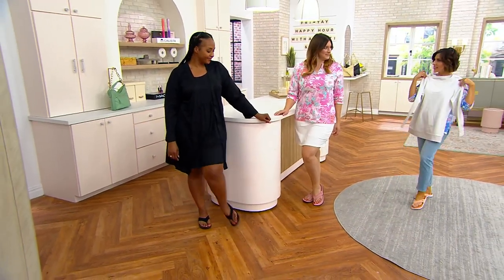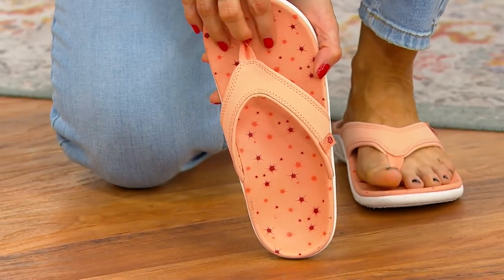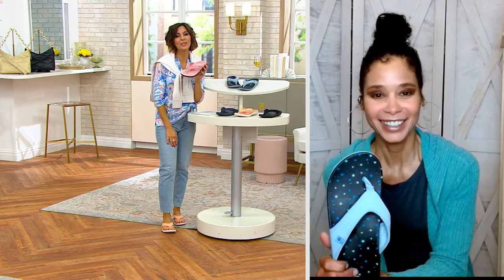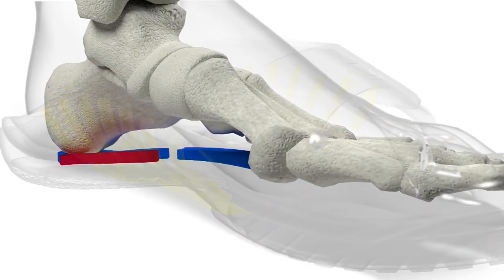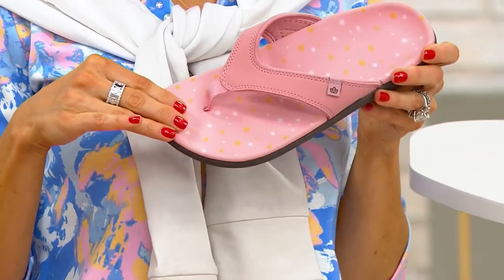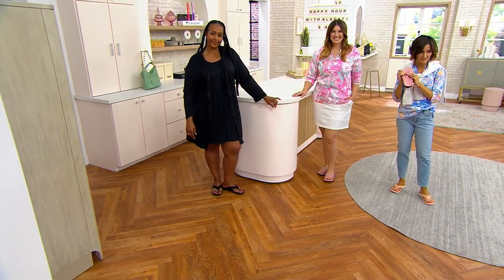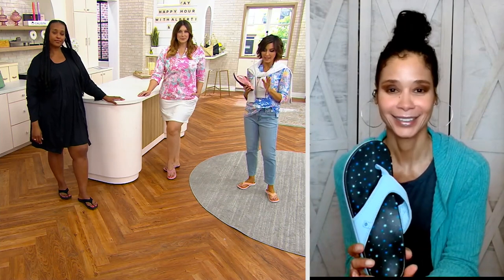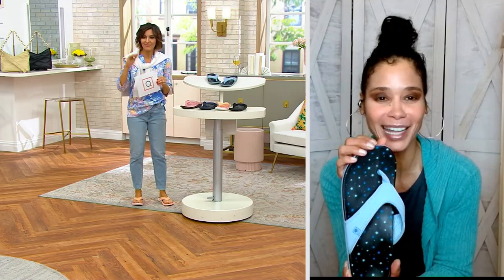Spenco Orthotic Thong Sandals - Yumi Constellation on QVC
All the stars have aligned to bring you these sweet Yumi Constellation thong sandals. Arch support, deep heel cups, and metatarsal pads set them apart from those run-of-the-mill flip-flops. From Spenco.